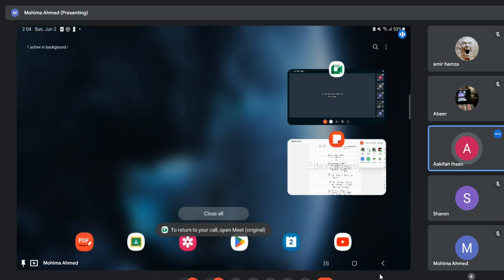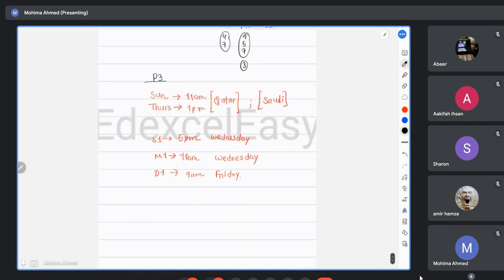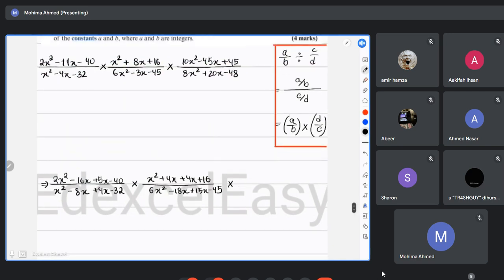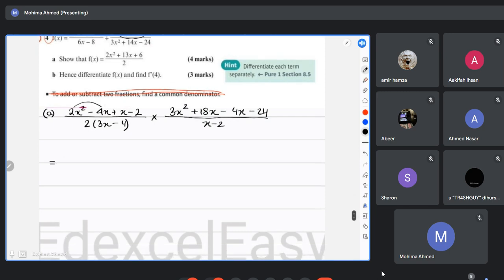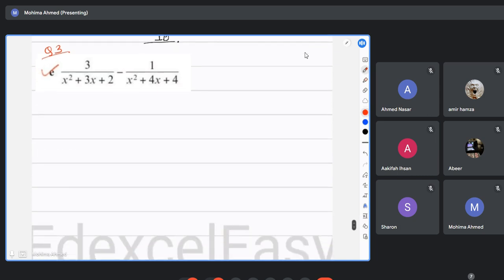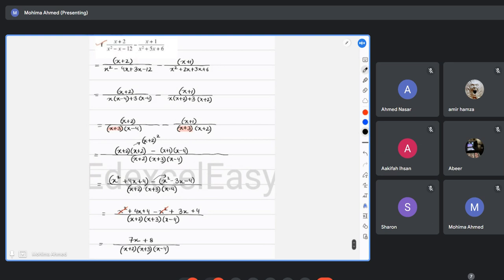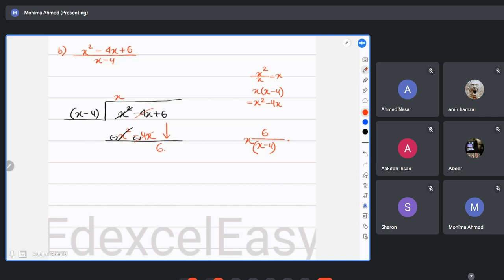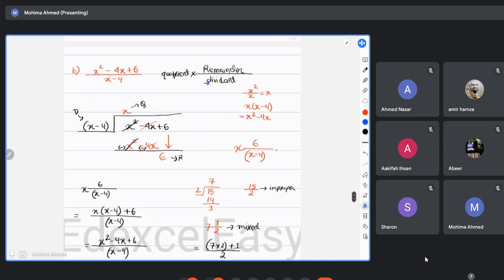A2 Maths [P3, P4, S1, M1, D1] | Trial Class | May 2025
Hello Everyone, this is the trial class video for the batch May 2025 Maths [P3, P4, S1, M1, D1]. We will start our classes from June 4th, 2024, Onwards.

Class Routine:
Sunday: 10:30pm [BD], 7:30pm [Saudi, Qatar], 6:30pm [Italy, Iran]
Tuesday: 10:30pm [BD], 7:30pm [Saudi, Qatar], 6:30pm [Italy, Iran]